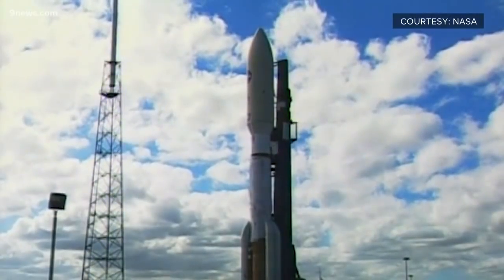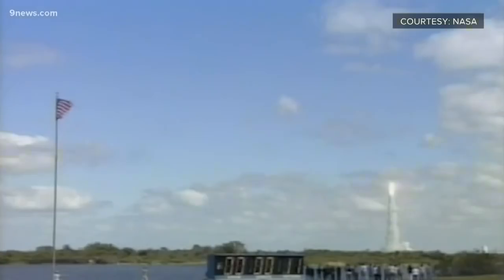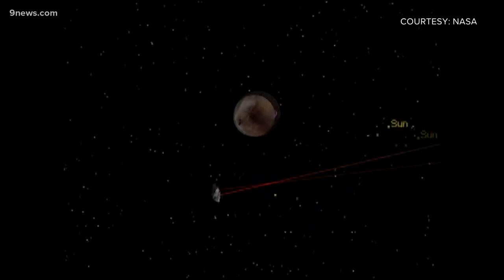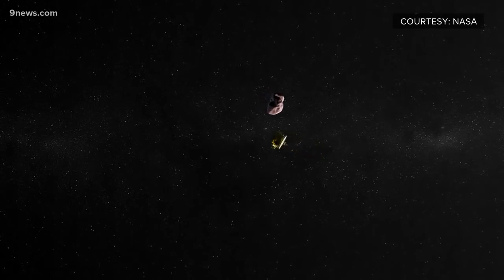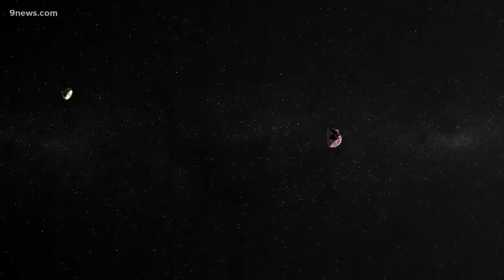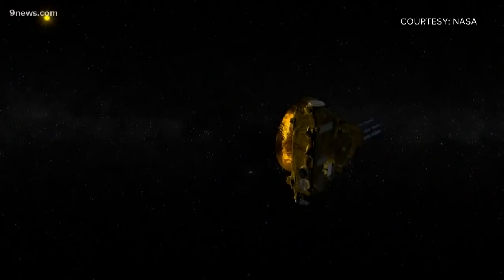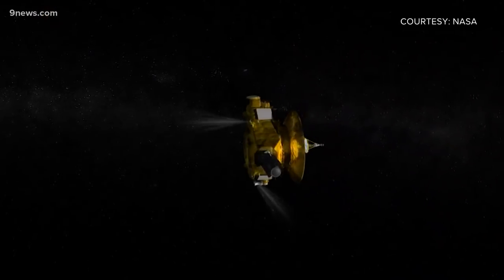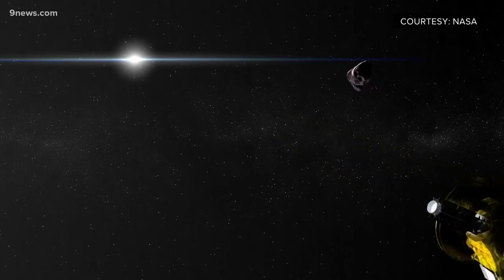New Horizons spacecraft will fly by distant planet beyond Pluto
The New Horizons spacecraft is expected to fly by a small planet nicknamed Ultima Thule. It's the most distant planet flyby ever attempted.